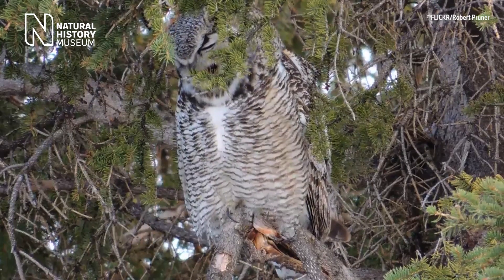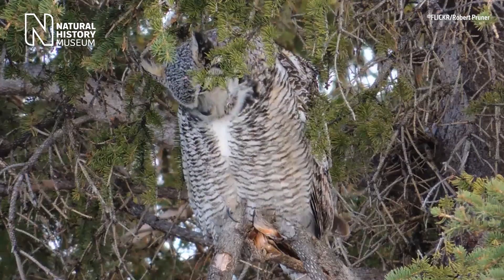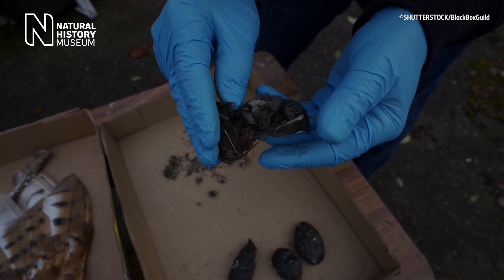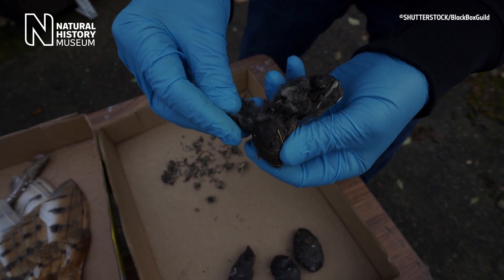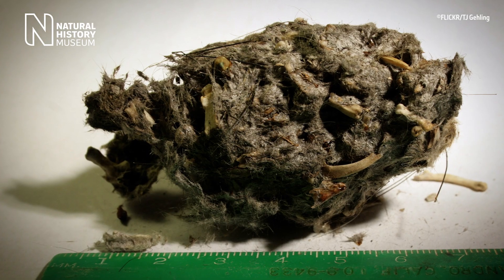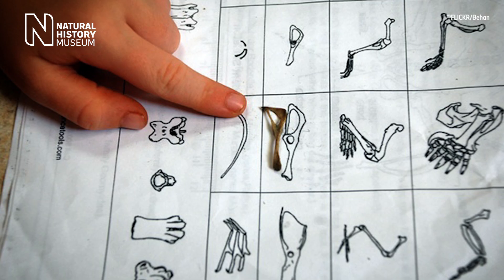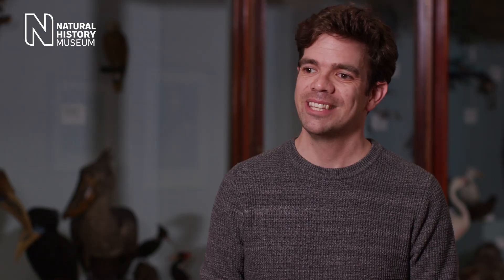Do birds pee? | Natural History Museum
You might not have given bird pee and poo too much thought before but there's more to the white splatters we see than you may have realised.
Dr Alex Bond, Senior Curator of Birds at the Museum, explains the science behind how birds deal with food waste.